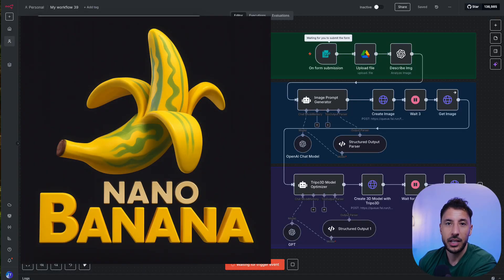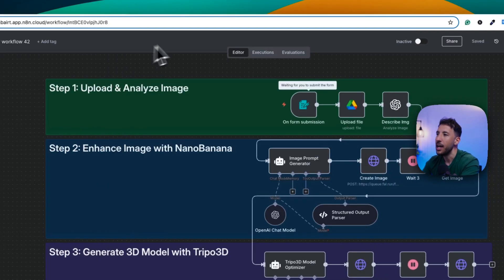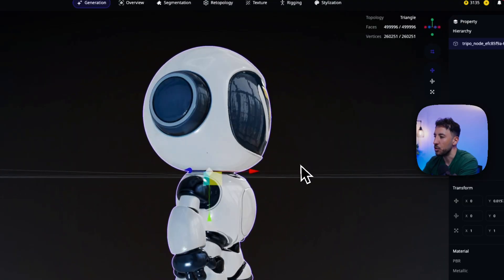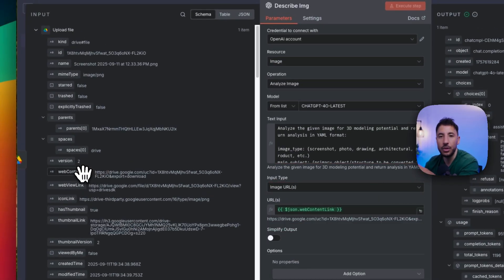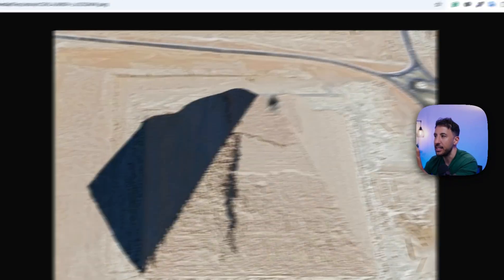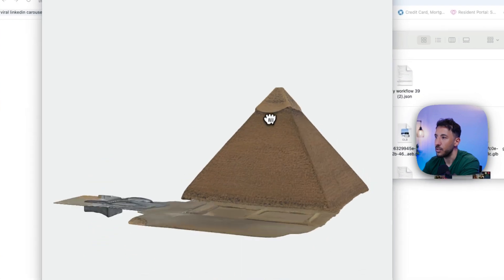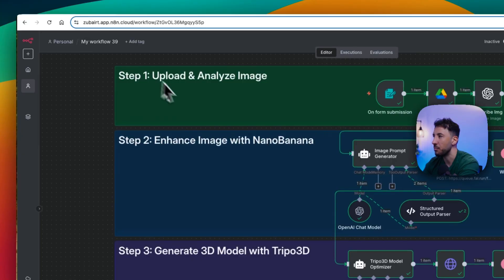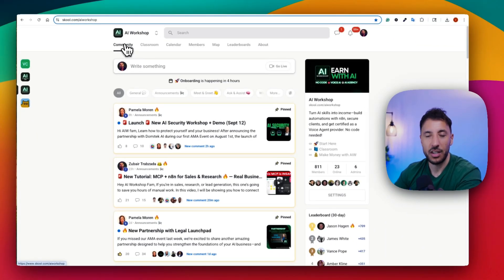Nano Banana for Architectural & 3D Model Automation (No-Code n8n)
Learn how to make money with AI — grab this n8n template, join 800+ builders, and unlock $1M+ in AI tool perks 🚀

Nano Banana for Architectural & 3D Model Automation (No-Code n8n) - Discover how to automate 3D image and model generation using NanoBanana and n8n. In this tutorial, I’ll show you step-by-step how to build a workflow that takes a simple text description or screenshot — whether it’s a product, monument, or architectural drawing — and instantly creates a 3D render. Then we’ll push it further by connecting to Tripod3D to generate full 3D models. Perfect for designers, marketers, or anyone exploring AI automation for 3D content creation.

0:00  Intro and Build Details
1:45  Demo & n8n workflow setup
4:58  Upload and analyze Image with OpenAI
6:06  Generate new Nano Banana image prompt with n8n AI Agent
8:57  Tripo3D prompt and api details
14:46 Learn how to make money with n8n ai agents